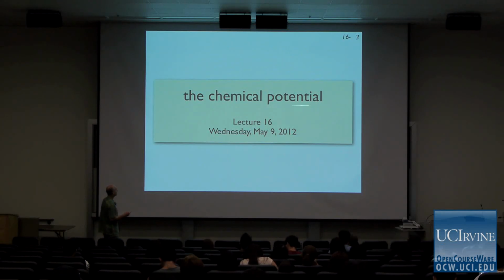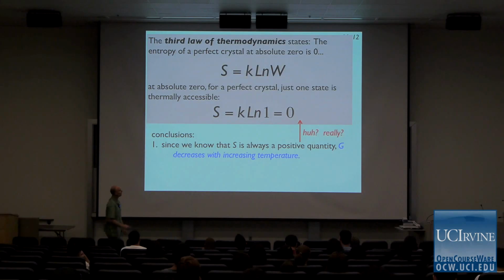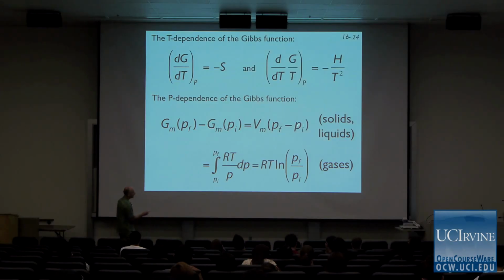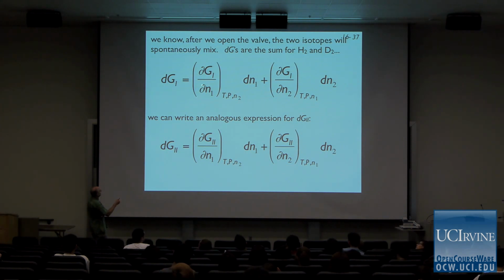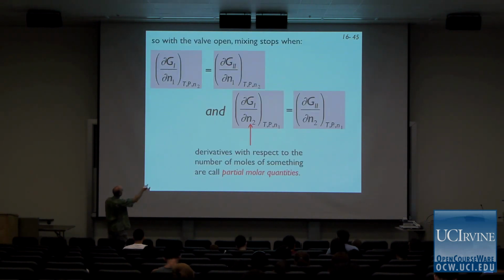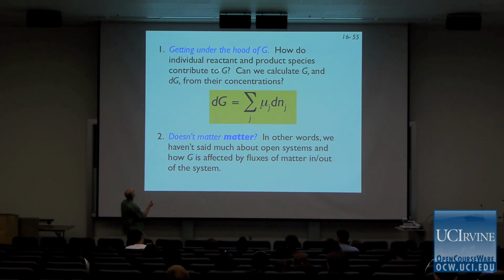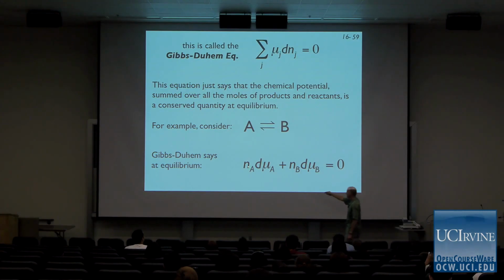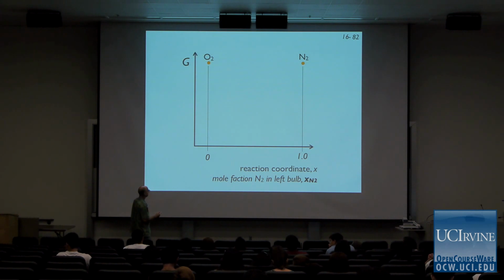Chemical Potential ☆ Physical Chemistry Lecture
) More about Thermodynamics and Chemical Dynamics in this Lecture about The Chemical Potential. This is what you will learn in this lesson.

In thermodynamics, chemical potential, also known as partial molar free energy, is a form of potential energy that can be absorbed or released during a chemical reaction. It may also change during a phase transition. The chemical potential of a species in a mixture can be defined as the slope of the free energy of the system with respect to a change in the number of moles of just that species.